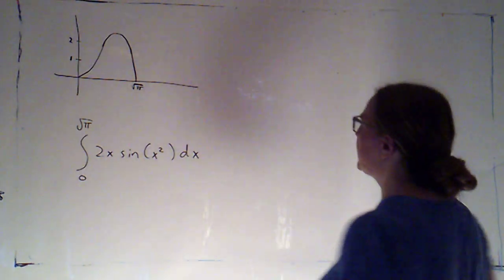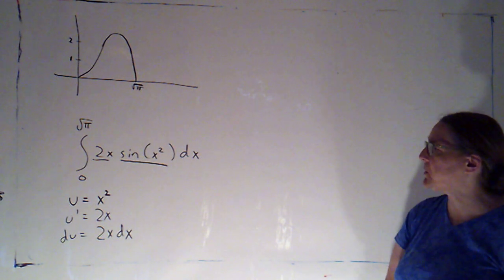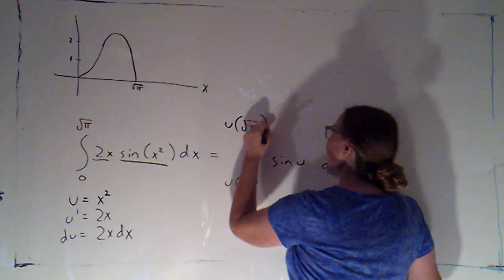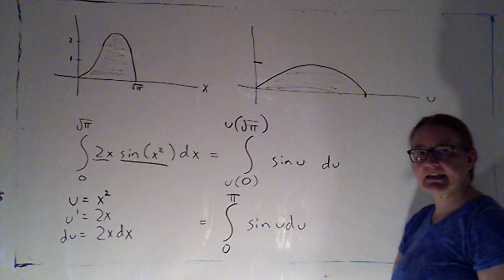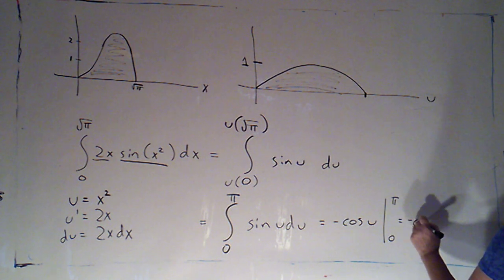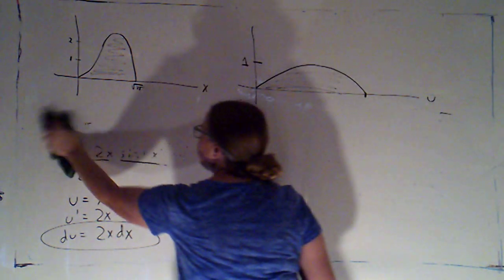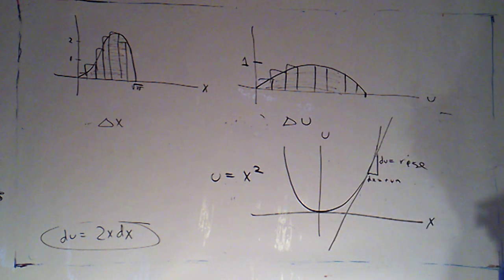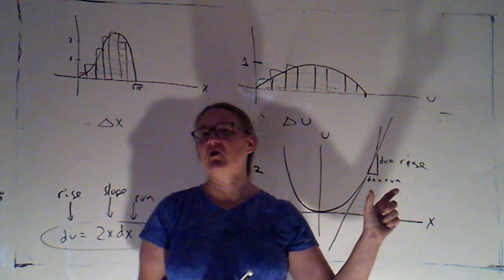3A 5 5 part 4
u-substitution and definition integrals.  A closer look at why du = u' dx.